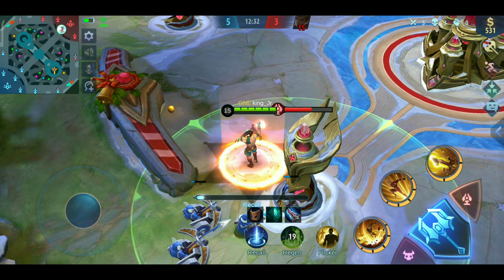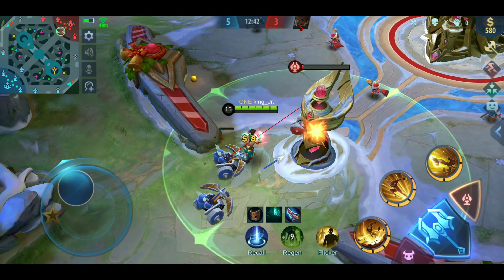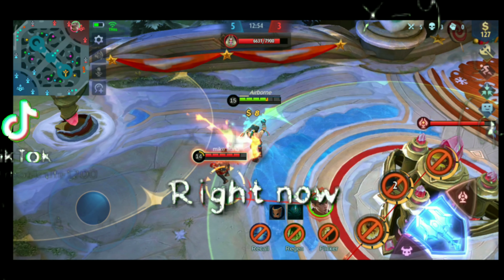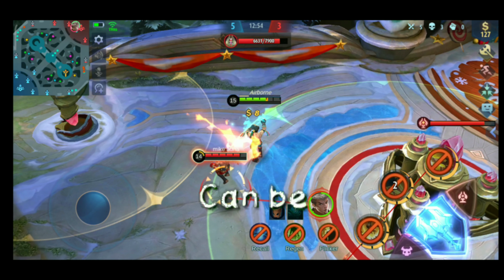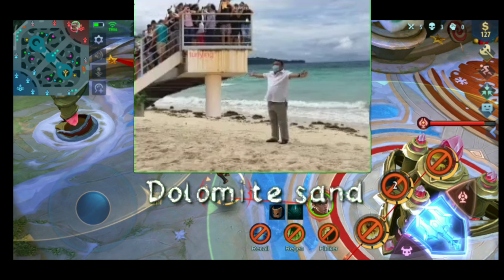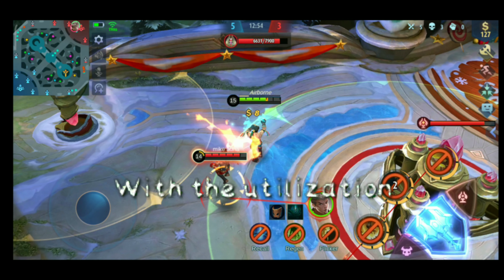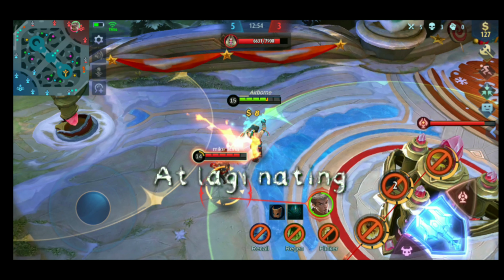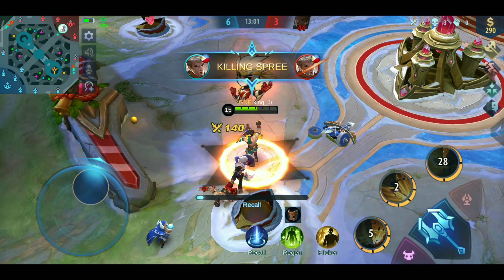Prediction Godz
HAHAHAHA LOL